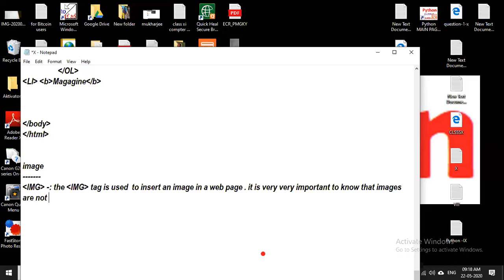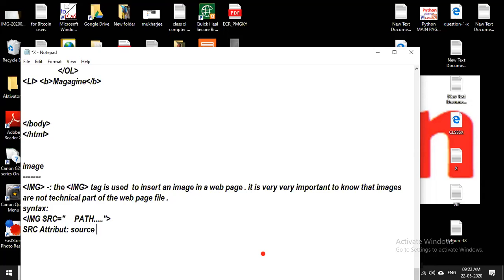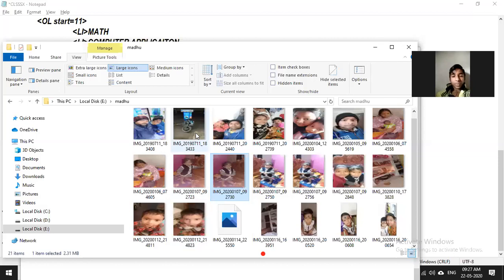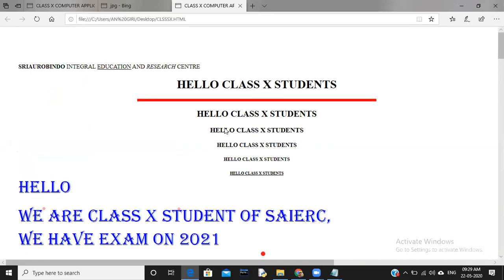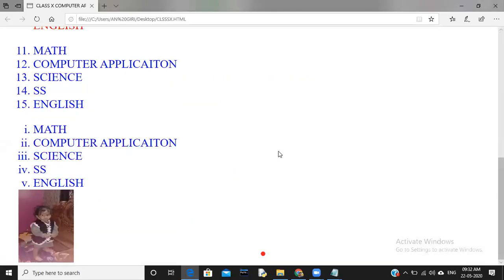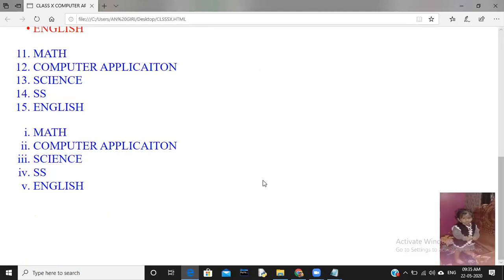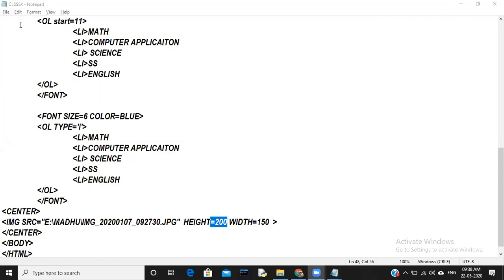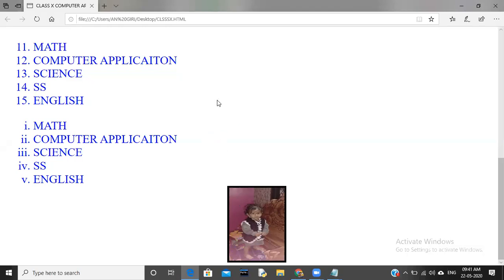inserting Image in webpage |IMG tag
tricks |insert image in web page